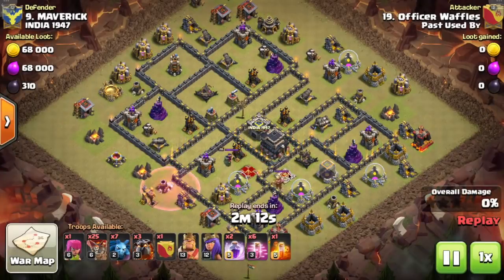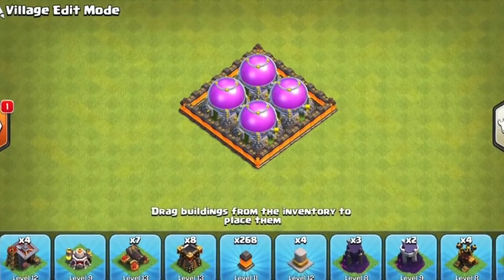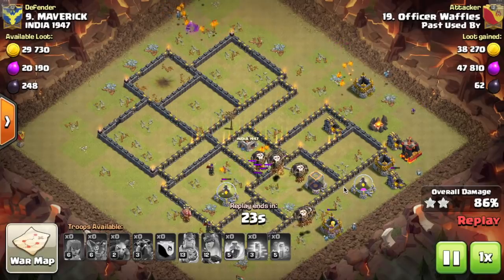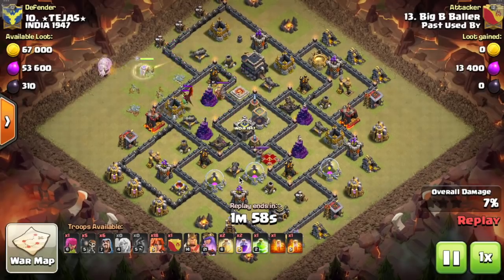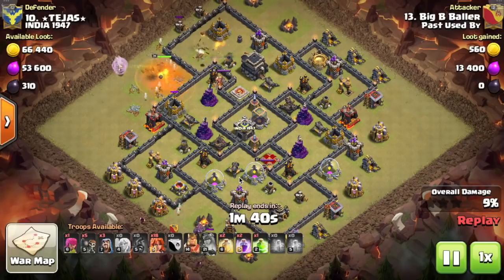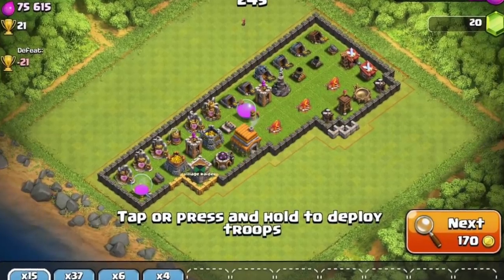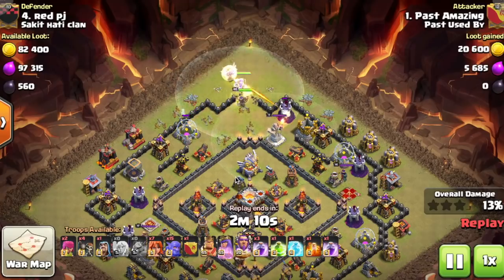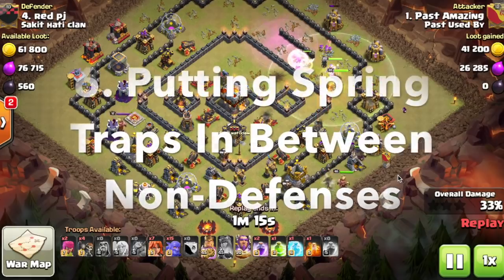Top 6 WORST Base Design Mistakes In Clash of Clans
Clash of Clans with Past Amazing! These are the top 6 worst base design mistakes in Clash of Clans. Do not do any of these mistakes because you will lose a lot of loot/trophies/wars! Top base building mistakes in CoC. Common base building mistakes in Clash of Clans farming bases and war bases for all Town Hall levels. Base design mistakes, base building mistakes, common mistakes, worst mistakes in Clash of Clans.

Each LIKE helps me to continue making amazing Clash of Clans content every day. Thanks!

Welcome to Past Amazing! Your #1 Hotspot for the BEST Clash of Clans content every day. Daily Clash of Clans leaks, update news, announcements, strategy, and gameplay for your enjoyment! Your favorite CoC YouTube channel!

This channel name's former name was Past Used By. Baby Kendle is still managing this YouTube channel with the same content but under a new name, Past Amazing!

(I follow back some people who retweet my tweets!)

(DMs are always open!)

MUSIC CREDITS

Developer: Supercell
Category: Games
Updated: Jun 8, 2017
Version: 9.24.15
Size: 52.9 MB
Rated 9+ for the following:
Compatibility: Requires iOS 5.1 or later. Compatible with iPhone, iPad, and iPod touch. This app is optimized for iPhone 5, iPhone 6,  iPhone 6 Plus, iPhone 7, and iPhone 7 Plus.